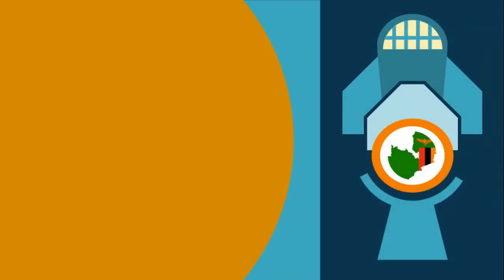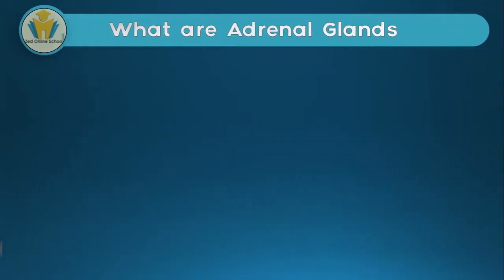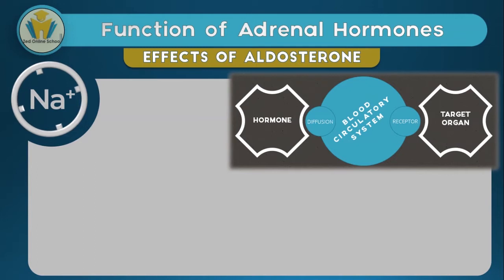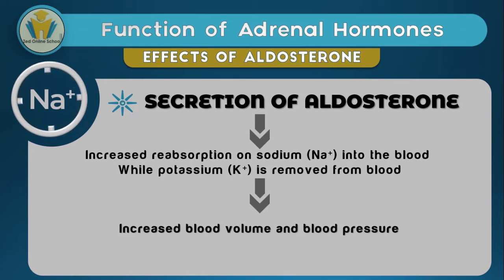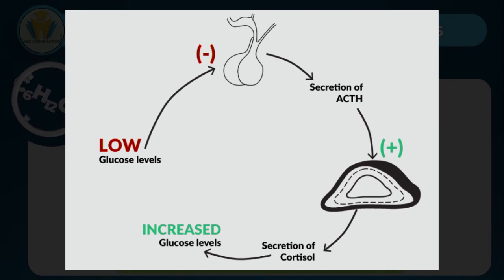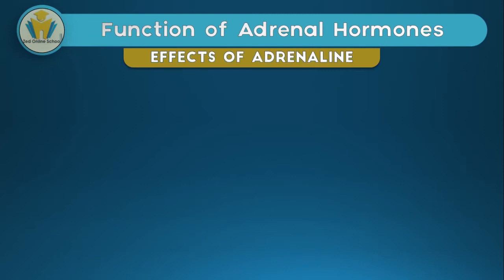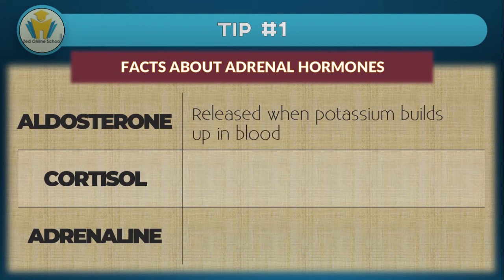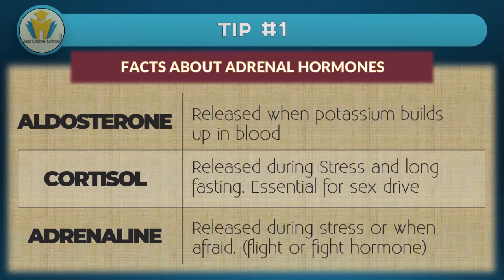Important Functions of the Adrenal Glands | Endocrine Glands | Responses & Coordination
The Adrenal Glands are very useful in the human body. They are able to alter glucose levels, blood pressure, alertness and many other metabolic functions.

In this video, you get to know how the adrenal gland performs it functions using hormones.

TIME CODE:
00:00 Intro
00:23 Lesson Objectives
00:42 What are Adrenal Glands
01:21 Structure of the Adrenal Gland
02:00 Functions of Aldosterone
04:28 Functions of Cortisol
06:33 Functions of Adrenaline
07:41 Bonus Tips